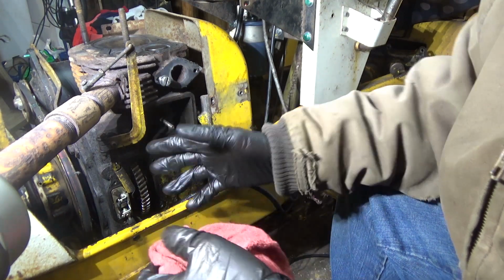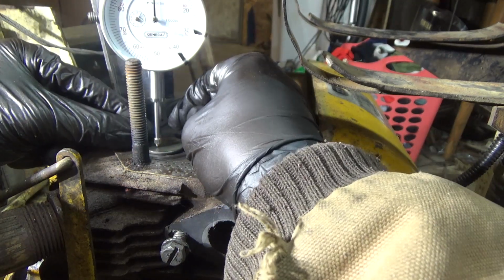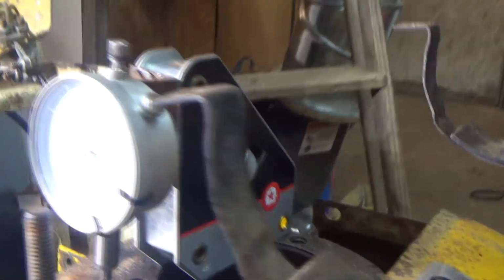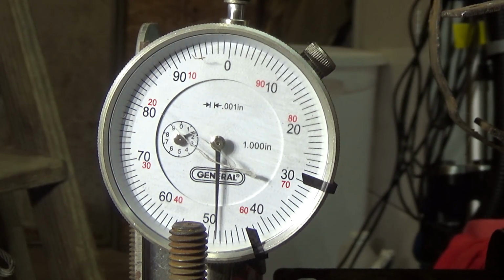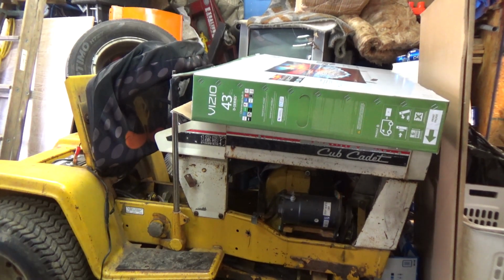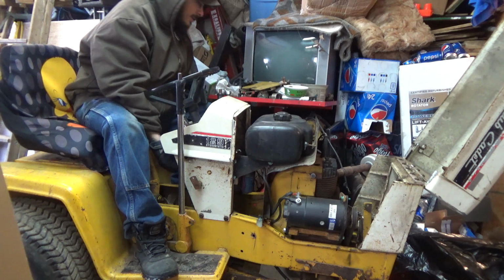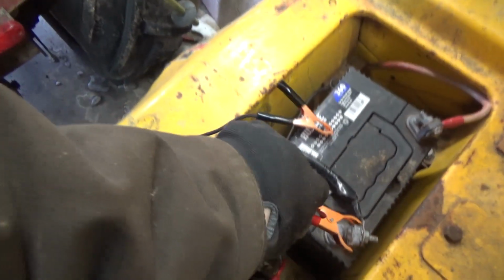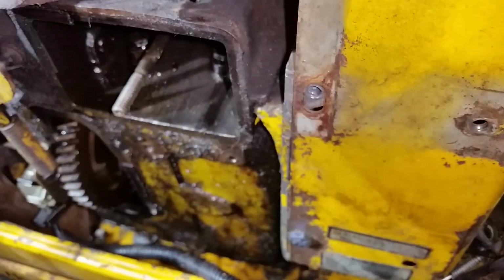adjusting the ACR on a kohler early k series engine/ Before Serial No. 9006118